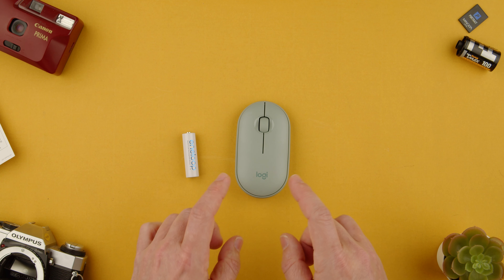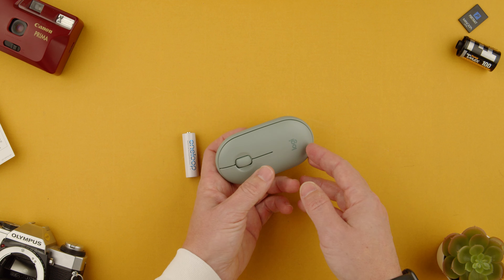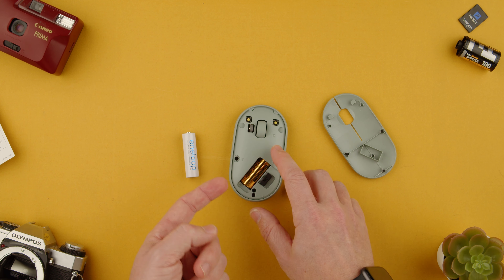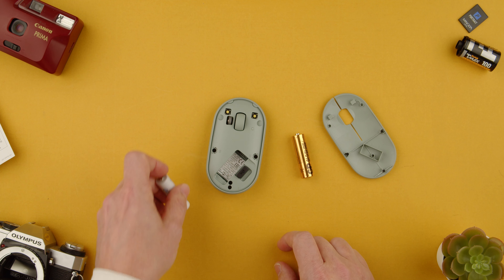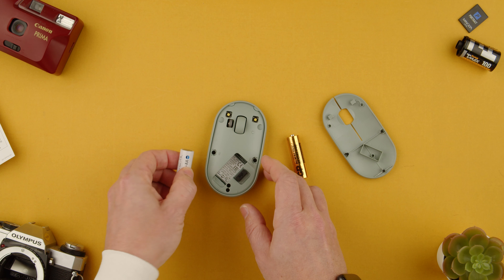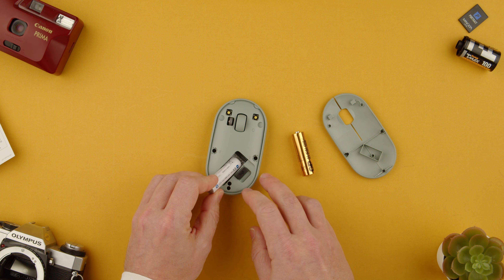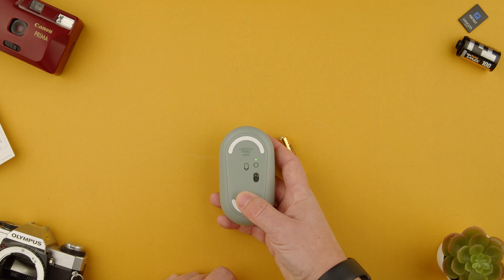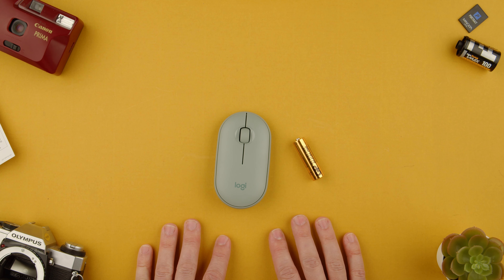How to change the battery on the Logitech Pebble M350 mouse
Quick video on how to change the battery on the Logitech Pebble M35 mouse. The battery it uses is a AA battery, so make sure to have a spare.